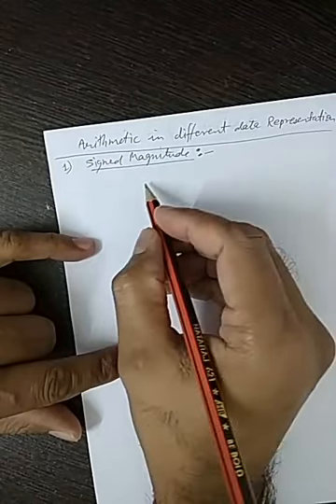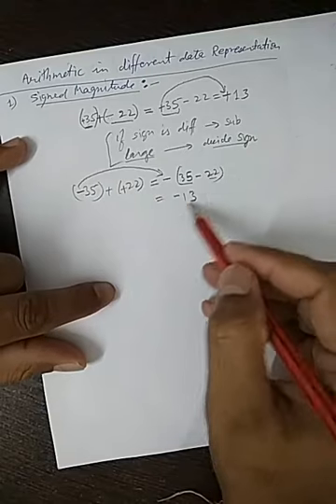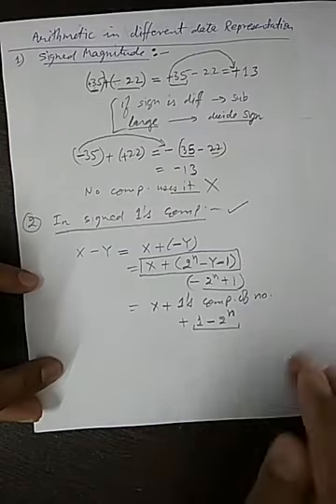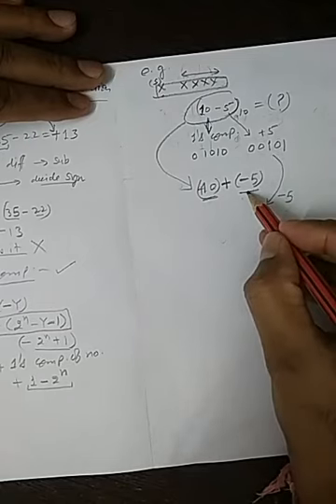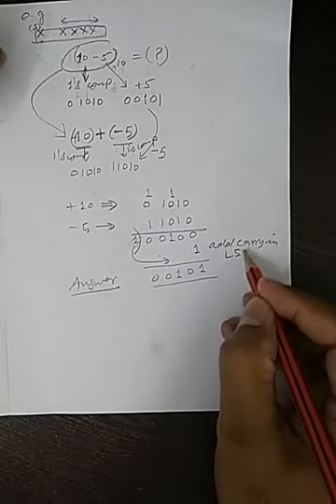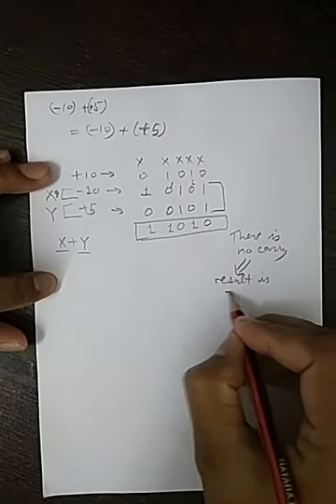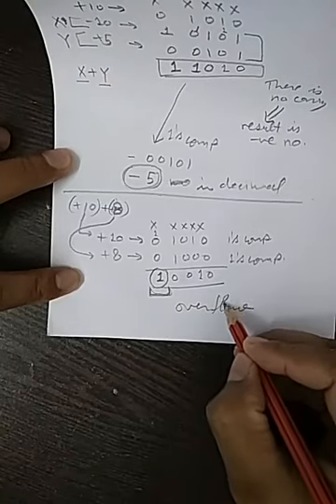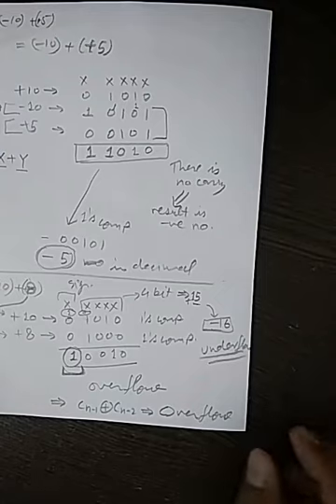Binary arithmetic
VideoEditor